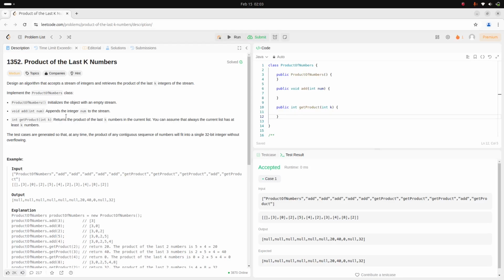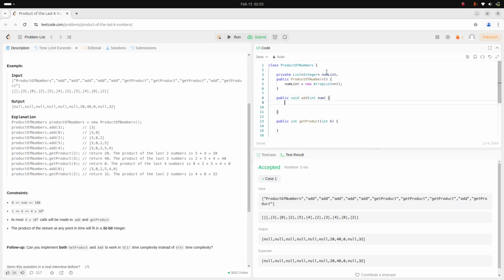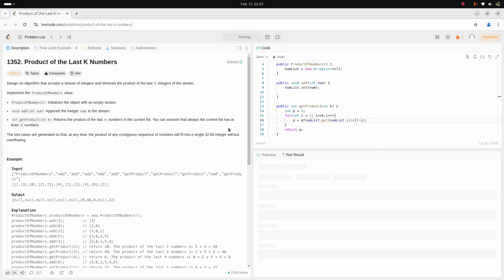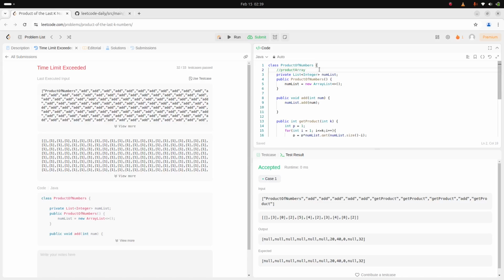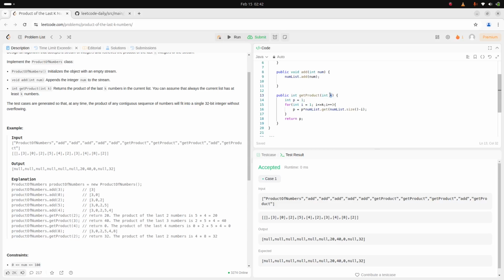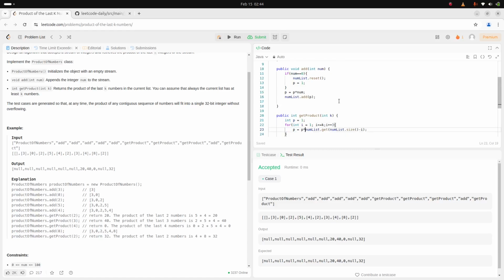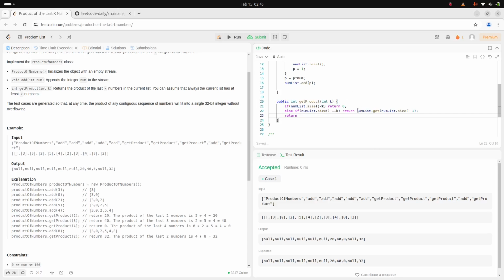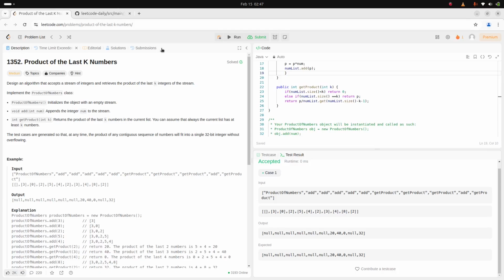LeetCode Product of Last K Numbers Java solution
Java Solution for Leetcode 14th Feb 2025 Daily Problem : Product of Last K numbers.